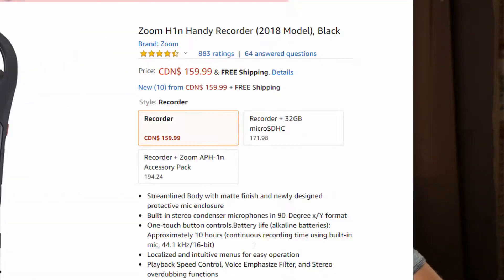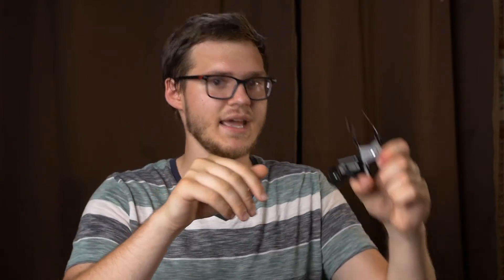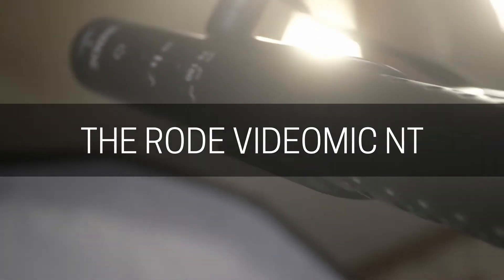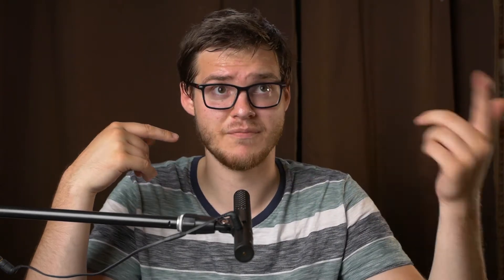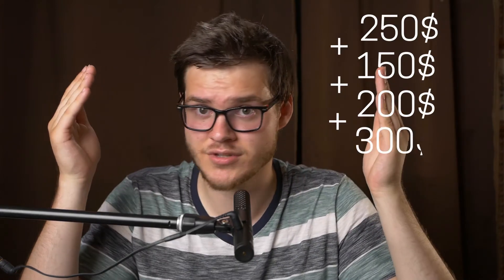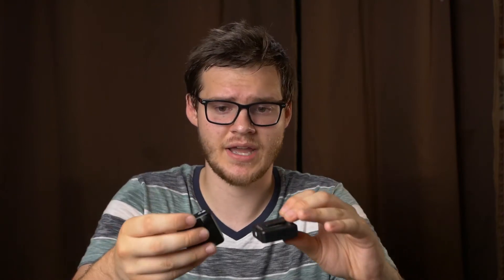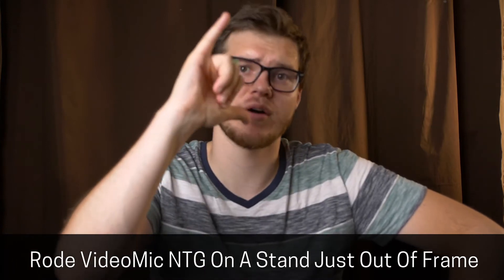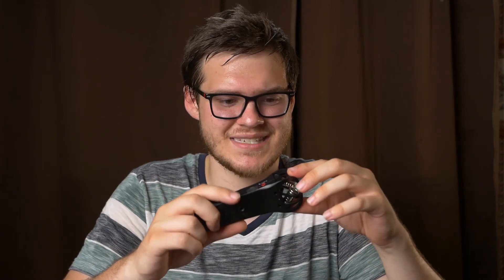Audio Gear I Always Run Back To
Audio is so important. It's more than half the experience of a video. In this video, I go over my favorite pieces of audio kit. The Zoom H1(N), The Rode Videomic NTG, and the Rode Wireless Go. I show sample clips to show you what they each sound like, as well as a short rundown of the features these mics have.

Gear talked about in this video
Rode VideomicNTG
Rode Wireless Go
Rode Lavalier Go
Budget Lav Mic
Zoom H1 Deadcat
Rode NTG Deadcat
Budget sony recorder
Mic Stand
3.5mm Extention cord

Cameras
Panasonic G85
Fujifilm XT4

Lenses
Sigma 18-35 f1.8
Viltrox Speedbooster
Tamron 100-400mm
Canon 55-250mm

Lighting
Godox SL60W (key)
LED Panel (fill)
Aputure AL-F7(hair)

Grip
C stand
Camera cage
Arri Rosett handles
Viltrox Speedbooster (micro 43 to canon ef)